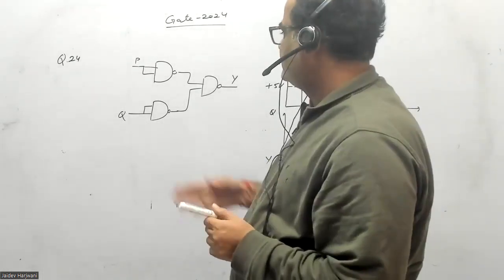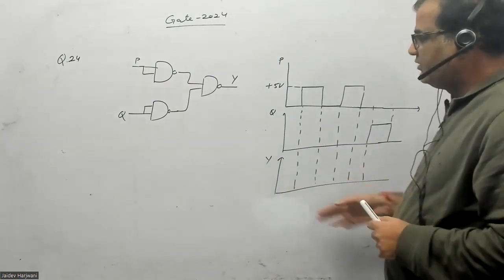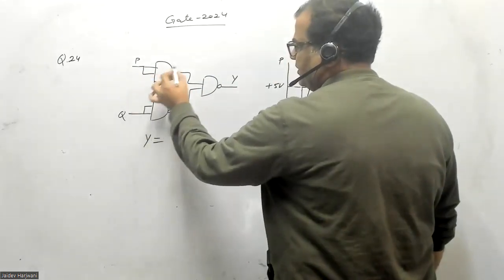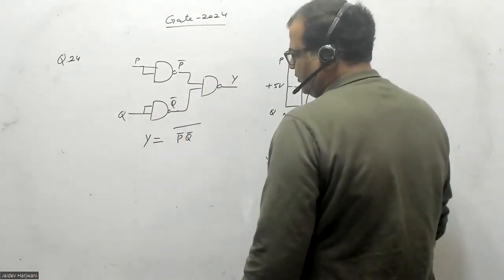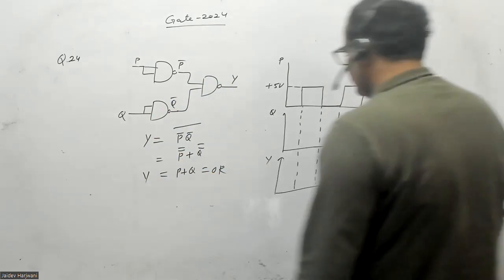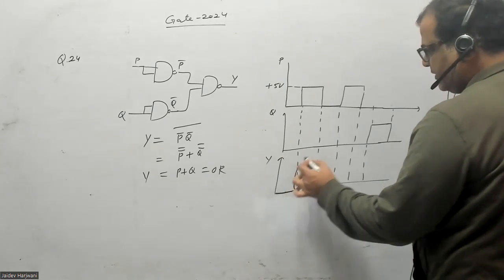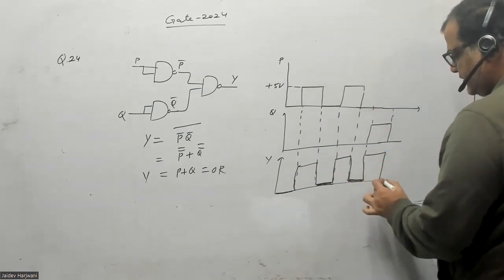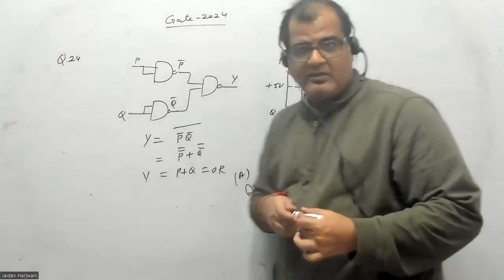Q.24, GATE 2024 I NAND GATE I ELECTRONICS